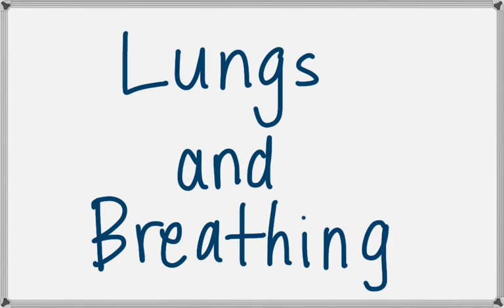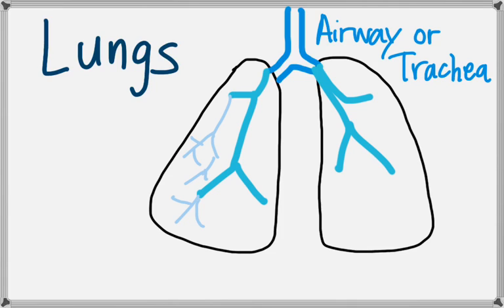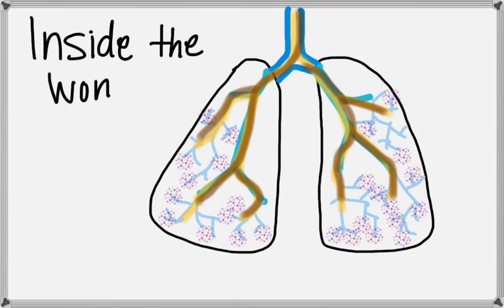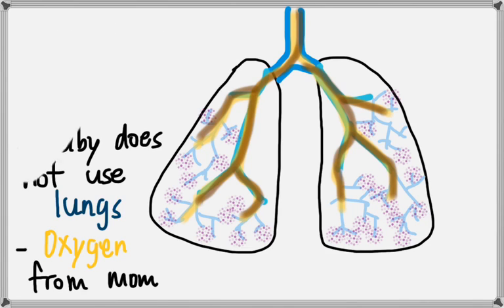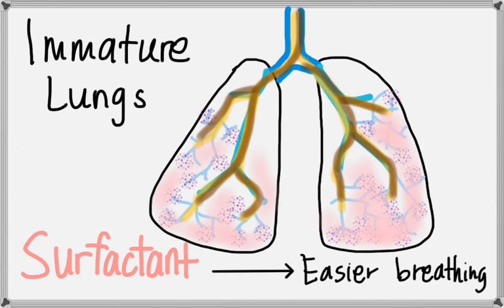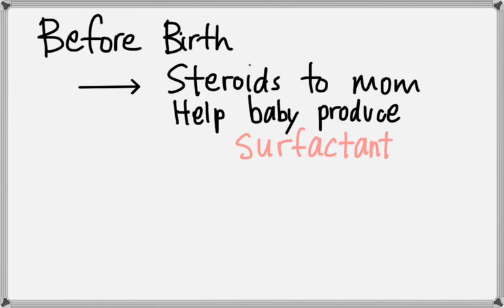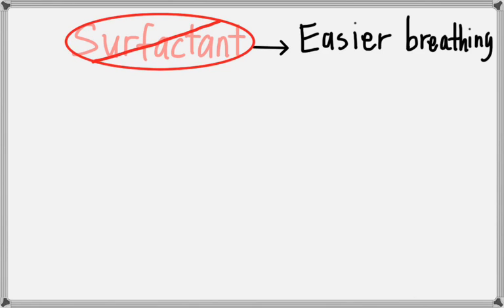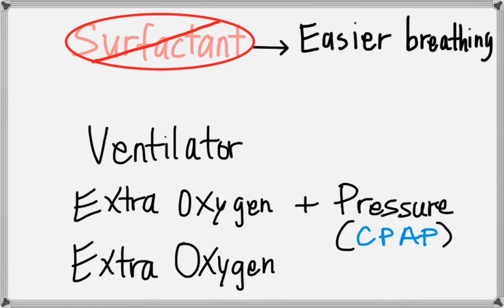Lungs and Breathing